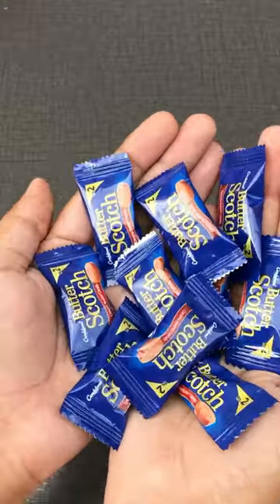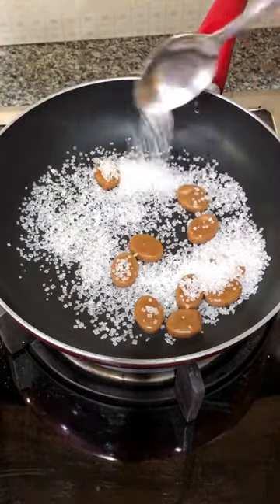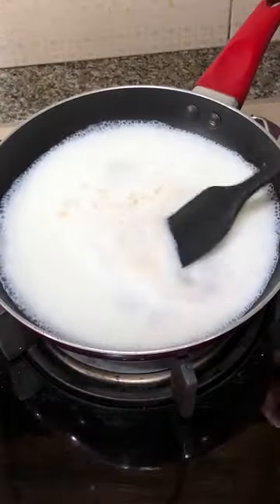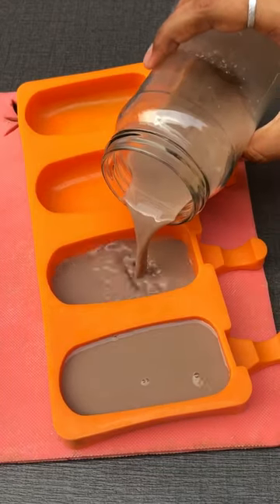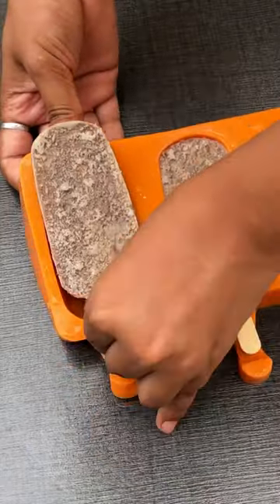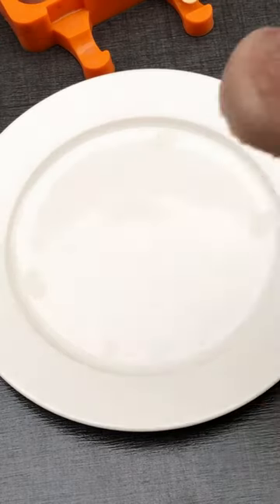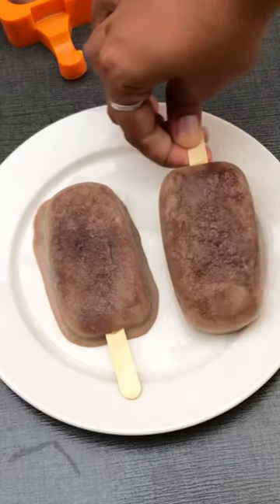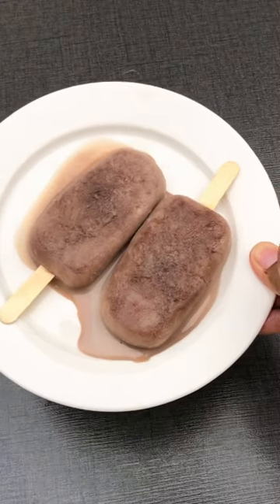Day 23 | Butterscotch toffee popsicle |30 days popsicle challenge